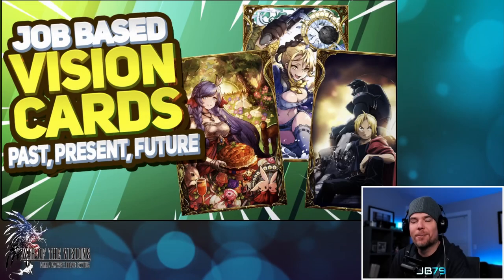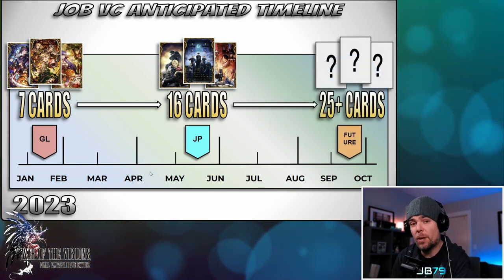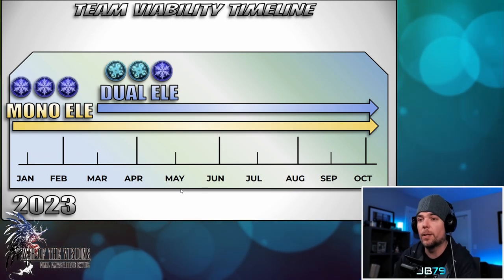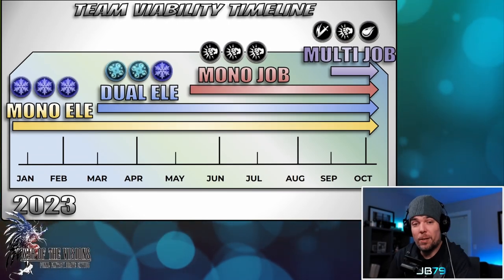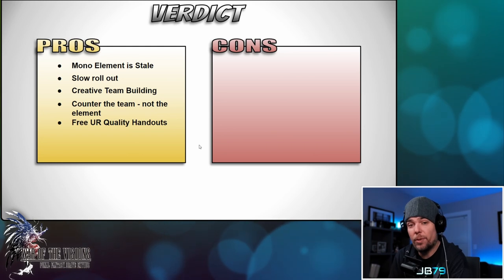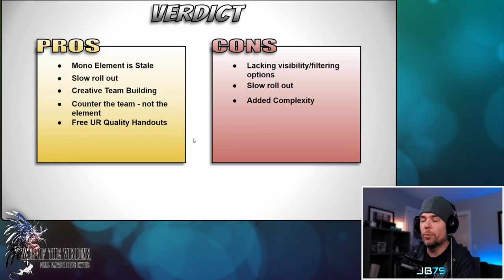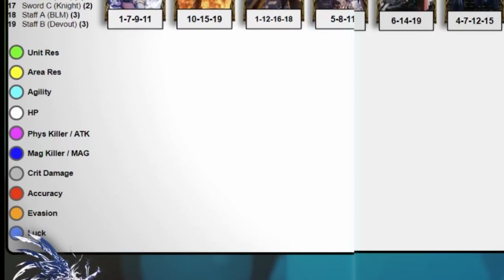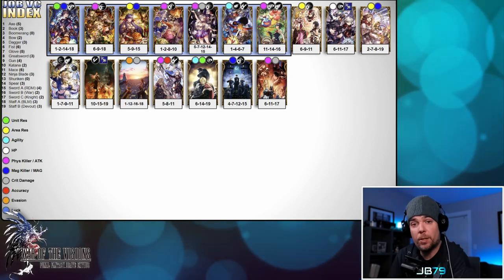[WoTV] Weapon/Job Based VC's - Past, Present, and Future - and new Job VC Tool!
My thoughts on Job VC's as a system, where they've gone wrong and how they can be improved also where I think it's headed.

Also introducing a new tool with the goal of helping Weapon/Job VC planning and team building around them, the tool can be found here:

Follow me and join me on my next live stream on twitch! I predominantly cover War of the Visions FFBE Content!

00:00 - Intro
01:40 - Job VC Anticipated Timeline
03:12 - Team Viability Timeline
07:15 - Verdict
12:25 - Job VC Index Tool
26:46 - Final Thoughts

Outro
A King's Tale